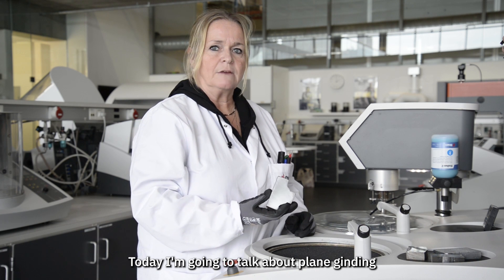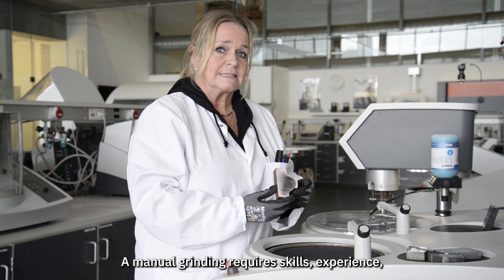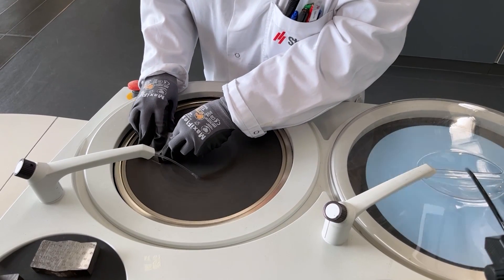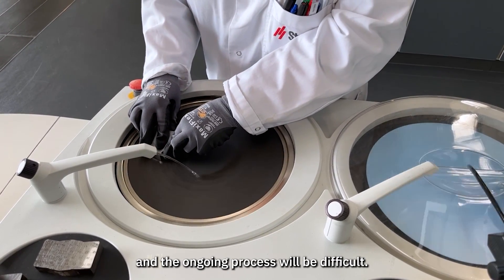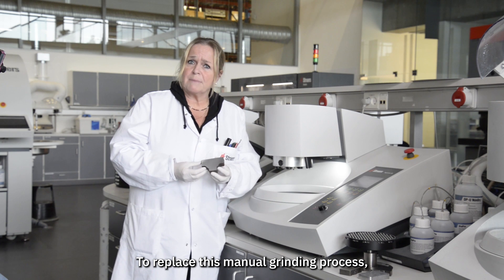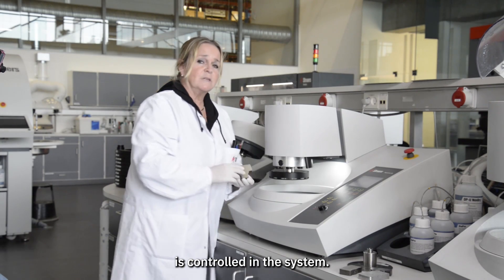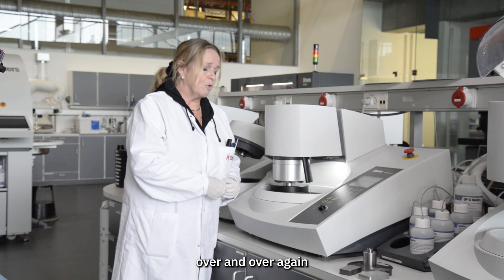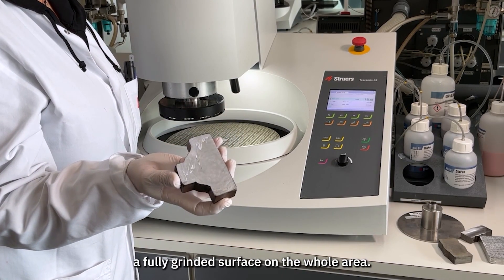Flexible specimen holder: Reduce strain on your wrist, elbows & shoulders in your sample preparation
The Flexible specimen holder is the only specimen holder on the market that can hold odd-shaped specimens without clamping. Combine it with our Tegramin-25/-30 and LaboForce-100 specimen mover and you can upgrade your manual grinding and polishing solution to semi-automatic. As a result, you benefit from a safer and faster process – and significantly higher reproducibility.

See how you can eliminate strain on your wrist, elbows and shoulders with the Flexible specimen holder